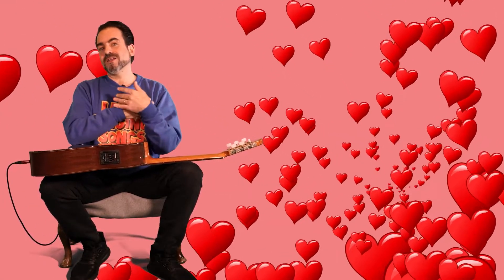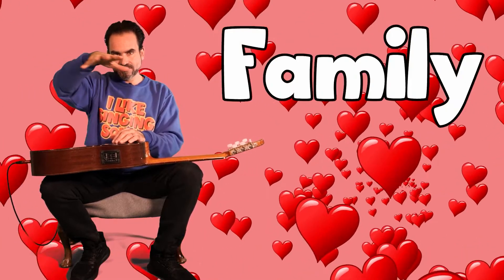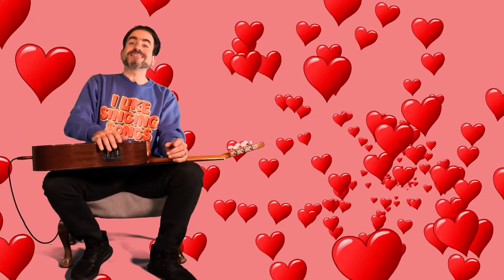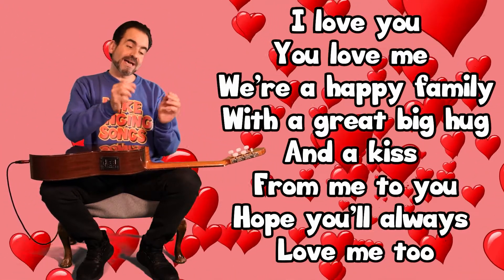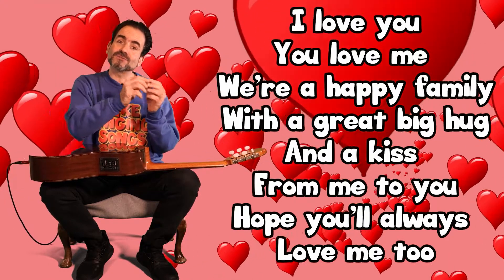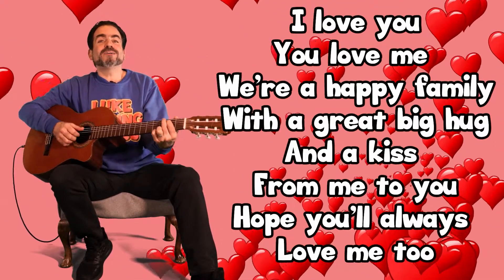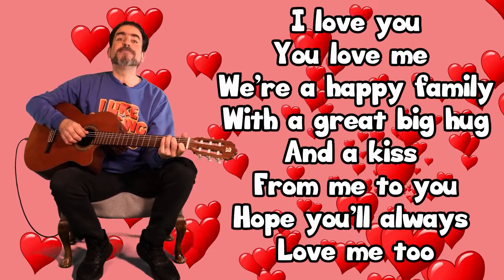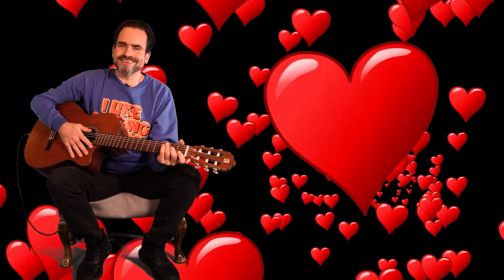I Love You - BSL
What better day then on February the 14th, AKA Valentines day, to sit down with Corin and learn how to sign I Love You BSL. This is a fantastic song and a great way to learn how to sign a few very important signs. We really appreciate it!

Join us again in a few days for some more frolics, fun and BSL basics on I Like Signing Songs :)